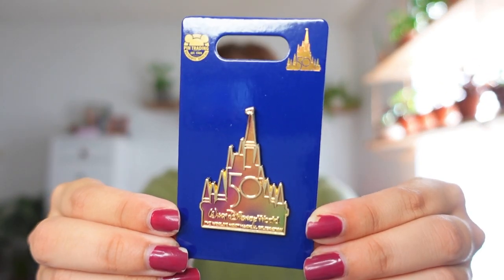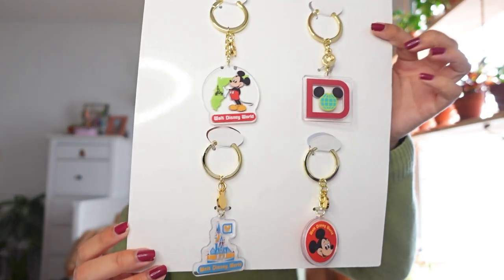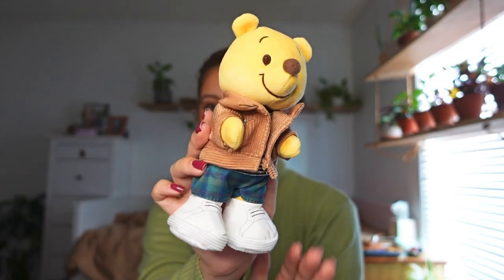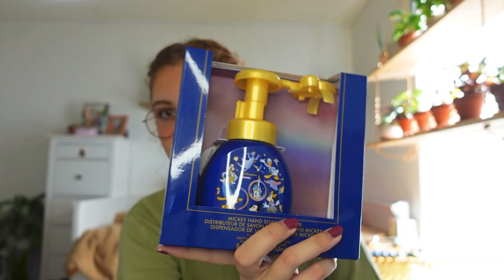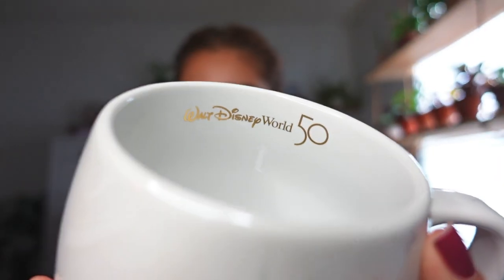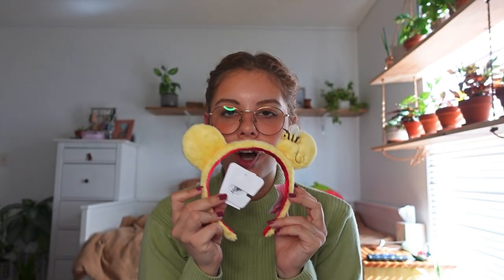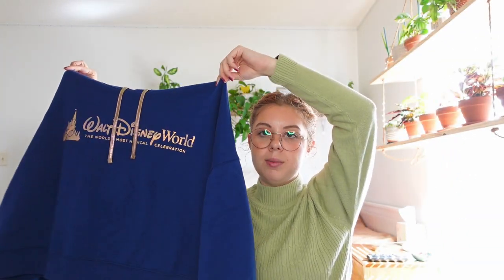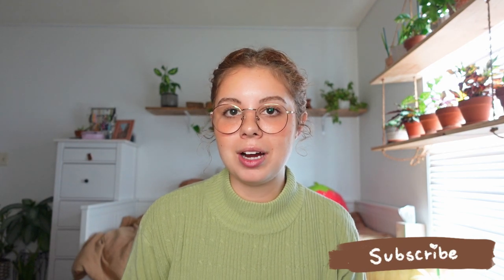DISNEY WORLD HAUL!! || 50th Anniversary Merch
Heys guys today I’m bringing you a haul of everything on got on my recent Disney trip!
Enjoy! (my sad bank account)

what I use to film: Sony ZV-1